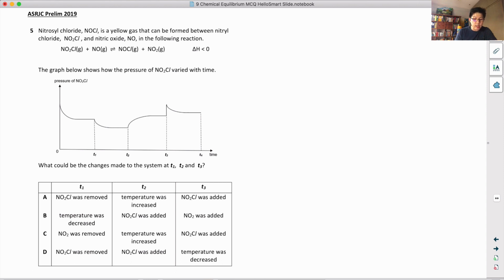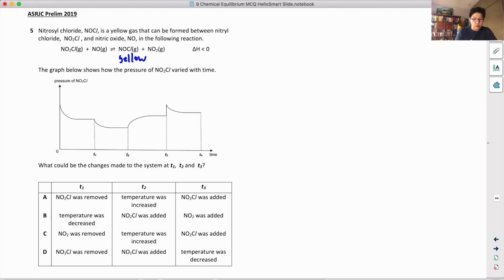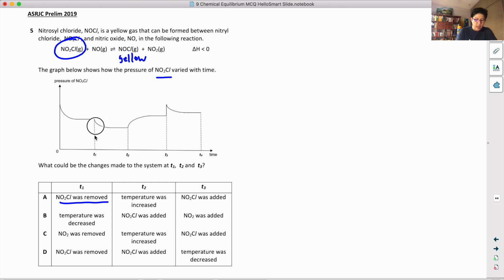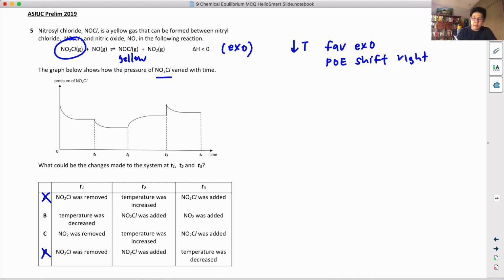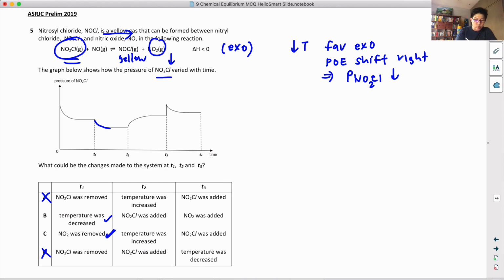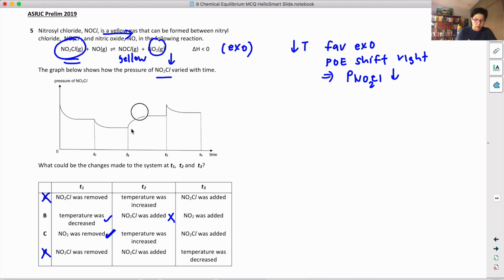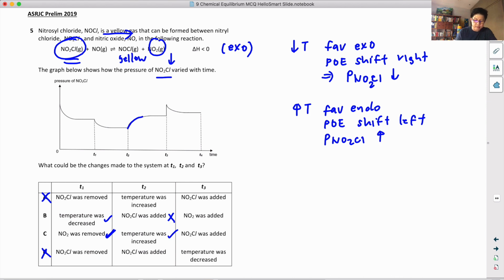Q5 Chemical Equilibrium ASRJC Prelim 2019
Chemical Equilibria MCQ